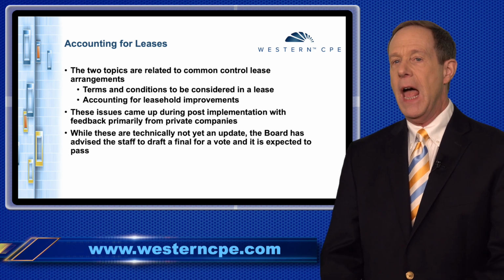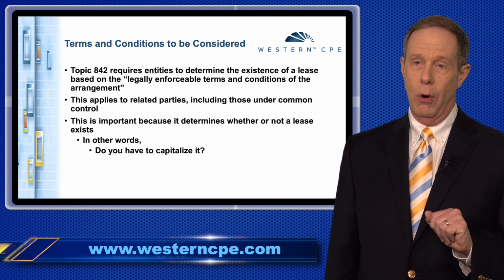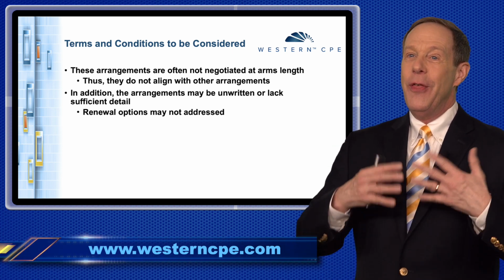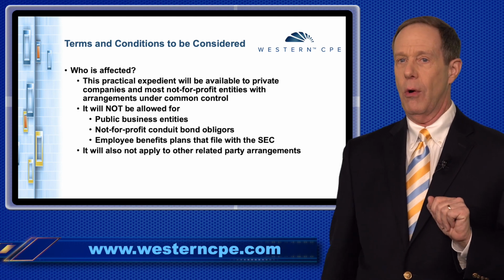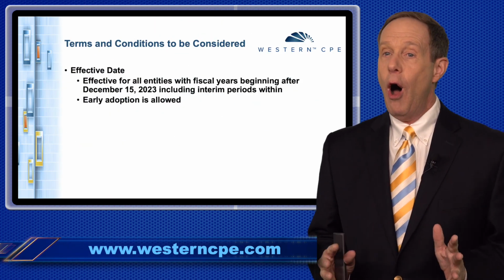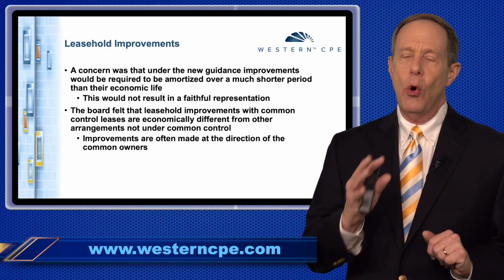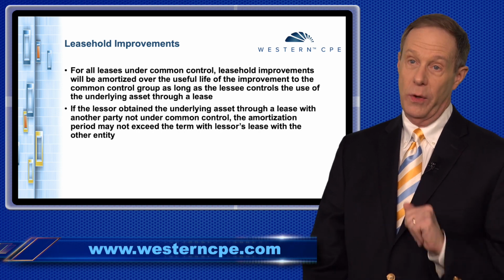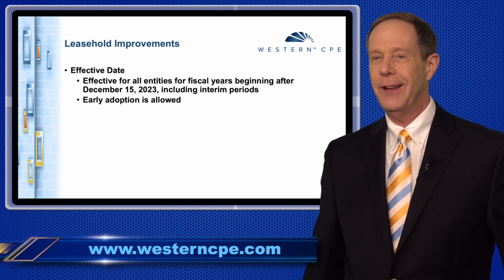Lease Issues Solved By The FASB?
On Wednesday, February 15, 2023, the Financial Accounting Standards Board (FASB) approved an update which will solve two major issues.

These issues came up during post-implementation with feedback primarily from private companies. While these are technically not yet an update, the Board has advised the staff to draft a final for a vote, and it is expected to pass...